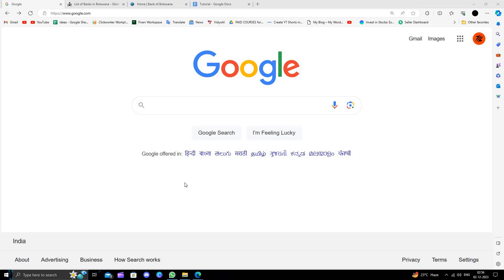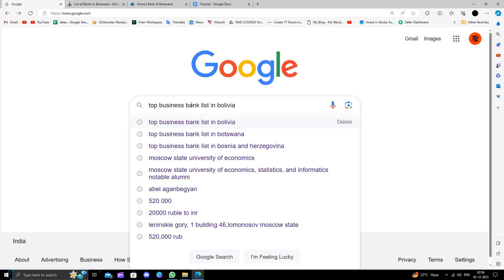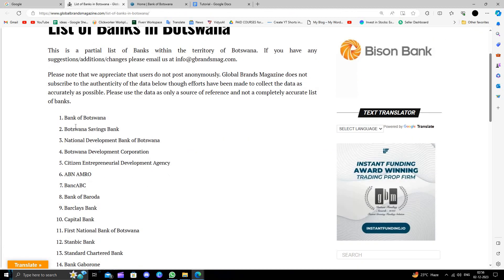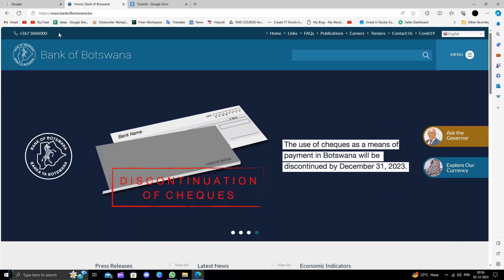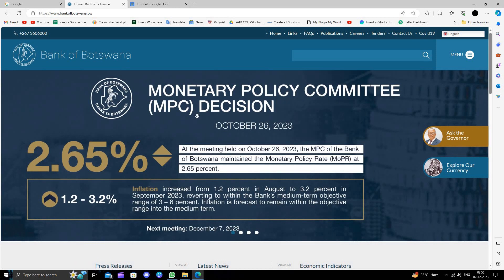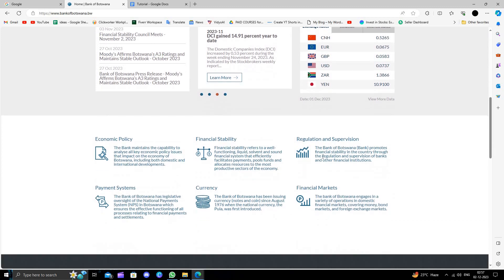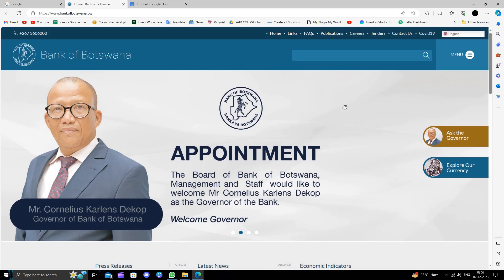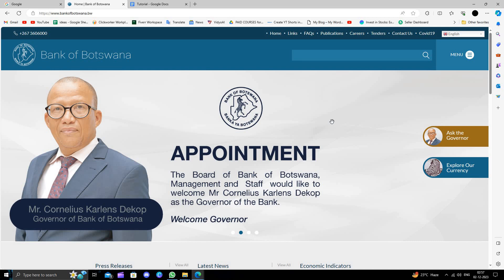How to open a Business bank account in Botswana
In today's video, we will guide you through the process of opening a business bank account in Botswana.

Having a dedicated business bank account is crucial for any entrepreneur or business owner, as it helps separate personal and business finances, simplifies accounting, and enhances credibility with clients and suppliers.

In this step-by-step tutorial, we will cover all the necessary information and requirements to successfully open a business bank account in Botswana. We will discuss the different types of business accounts available, the documents you need to prepare, and the application process.

Our expert team will share valuable insights and tips to ensure a smooth and hassle-free experience. Whether you are a local entrepreneur or an international investor looking to establish a business in Botswana, this video will provide you with the necessary knowledge to navigate the banking system and make informed decisions.

Let's get started on your journey to establishing a business bank account in Botswana!